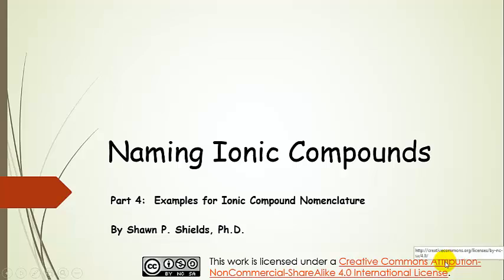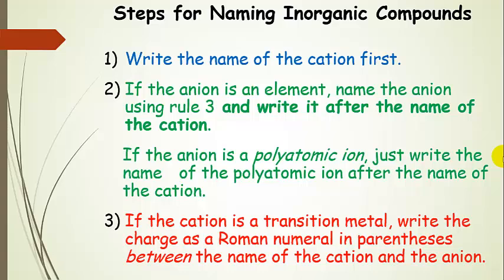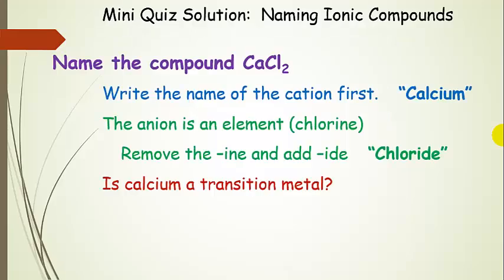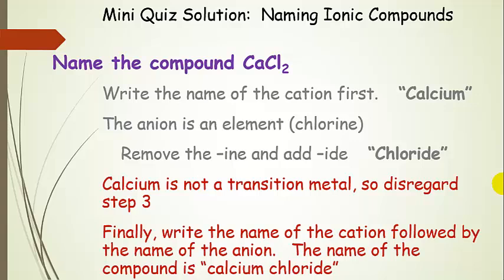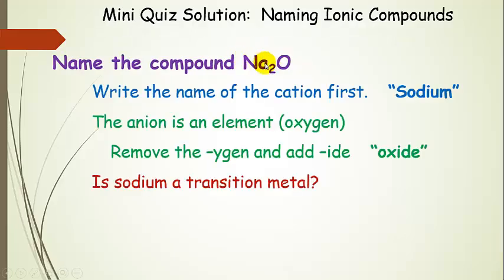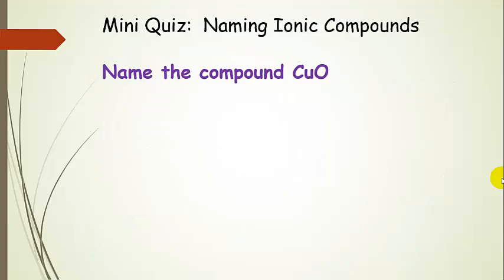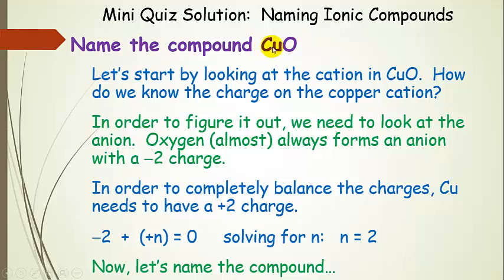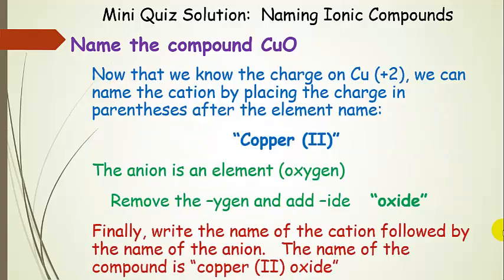Naming Ionic Compounds: Examples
Part 4:  Examples for naming ionic compounds